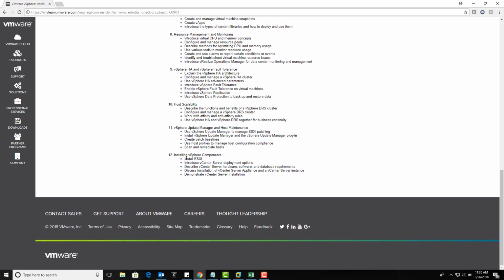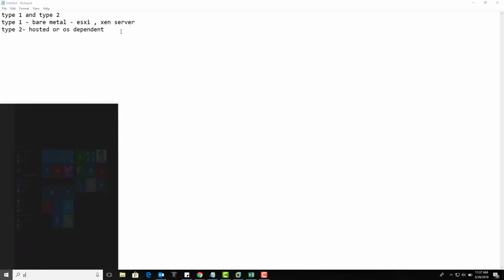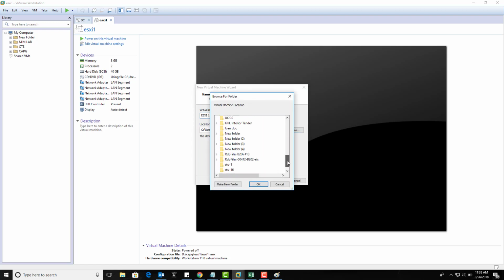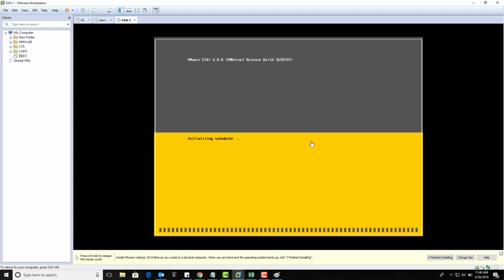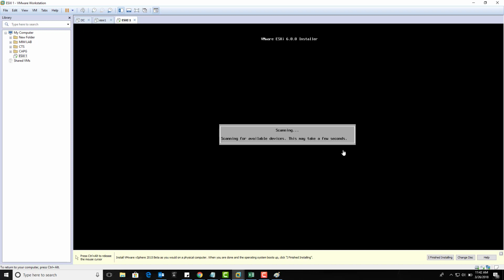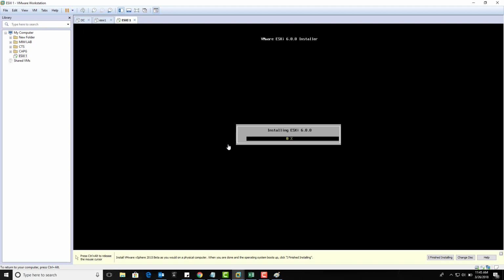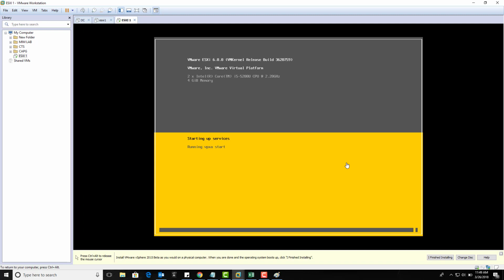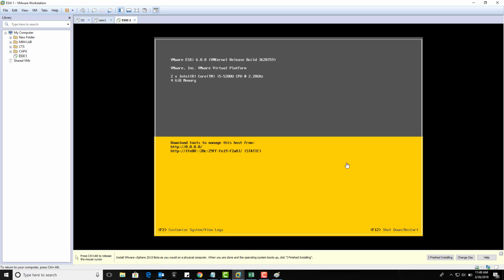introduction and installation of ESXI 6 0 -part 2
These video series covers only basics of ICM 6.0
Advanced module cming up shortly.
these series are only for vmware vsphere starter only.